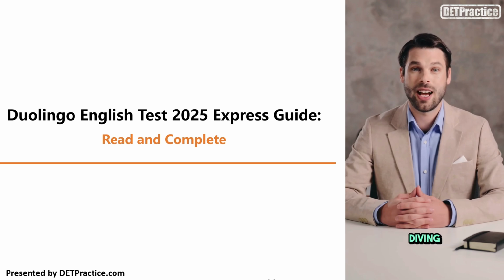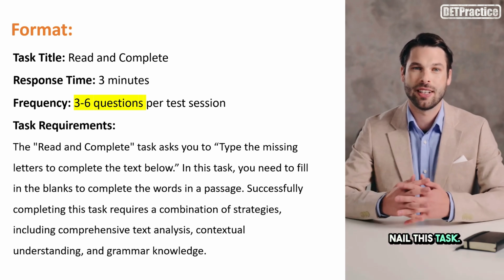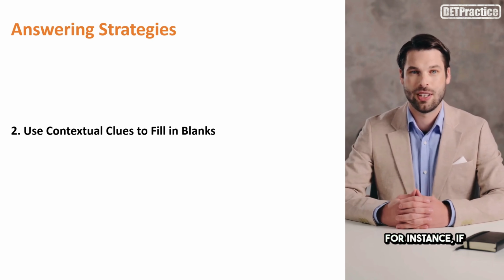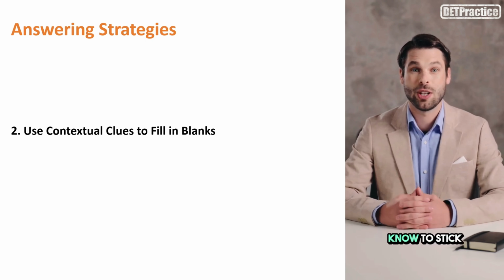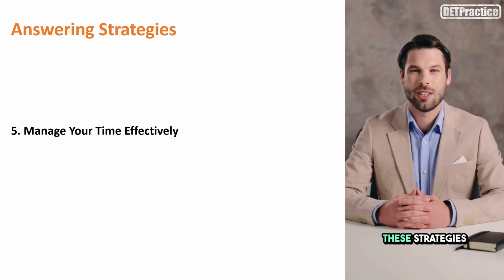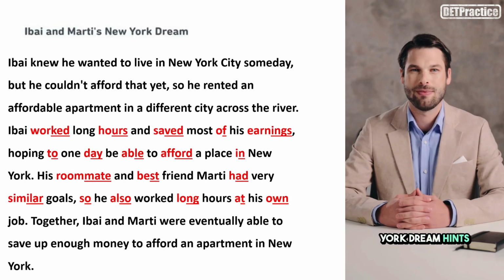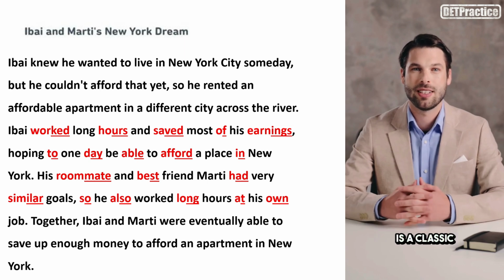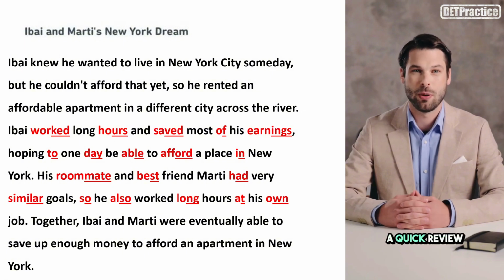Duolingo English Test 2025 Express Guide: Read and Complete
🎓 Duolingo English Test 2025 Guide: Read and Complete Task

The Read and Complete task is a crucial component of the DET, appearing 3-6 times during your test. You'll have 3 minutes to complete each passage by filling in missing letters in words. Let's break down everything you need to know to excel!

🔑 Core Strategy
First, quickly scan the entire passage to grasp the main idea. This big-picture view helps you understand the context and predict what missing words might be. Think of it as getting a map before starting your journey.

💡 Smart Approach
When filling in the blanks, use the surrounding text as your guide. Look for clues about:
• Verb tenses
• Singular or plural nouns
• Common word pairs
• Fixed expressions

⏱️ Time Management
With only 3 minutes per passage, efficient time use is crucial. Don't get stuck on difficult blanks - skip them temporarily and return if time permits. Save a few seconds at the end for a quick review.

Understanding grammar patterns and context is essential. If you're reading about past events, stick to past tense verbs. Watch for transitional phrases and logical connections between sentences. Pay attention to whether you need adjectives or adverbs, and always check your spelling.

Regular practice is key to improving your performance. Try sample passages, time yourself, and analyze your mistakes. Each practice session builds your confidence and speed.

for exclusive study materials, practice tests, and expert guidance to boost your performance!

Remember: Success in the Read and Complete task comes from combining careful reading, strategic thinking, and efficient time management. Keep practicing, and you'll see improvement with each attempt!

Need more specific tips or examples? Let me know! 🤓